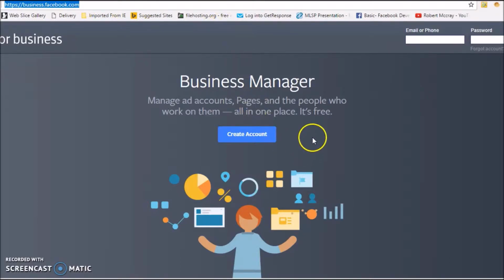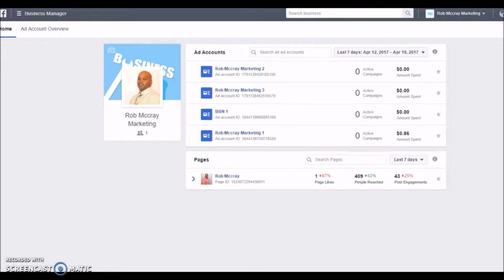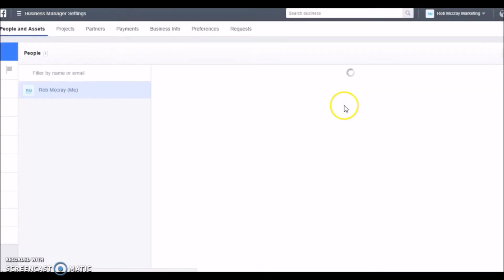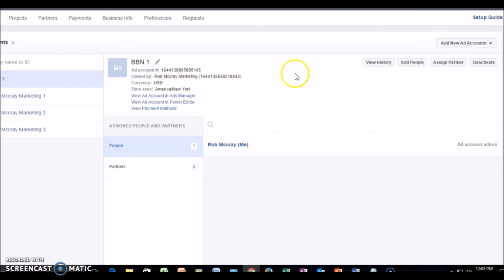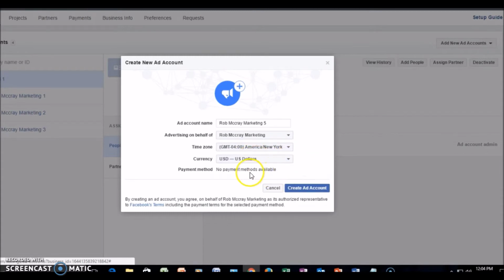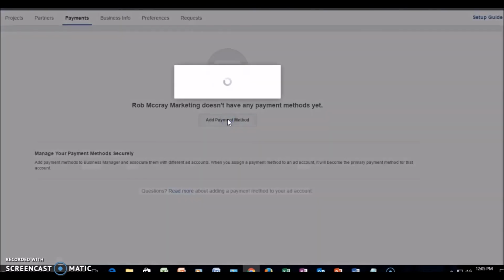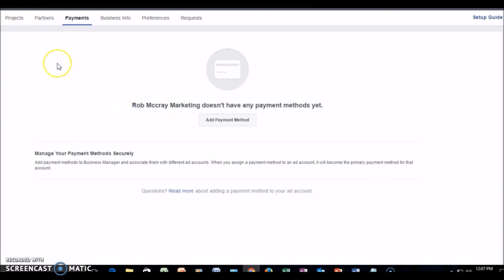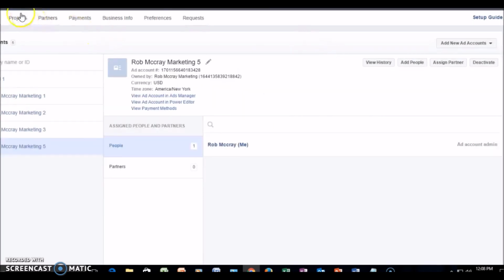Facebook Ads Intro Setup Business Manager Account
Facebook ads intro, will walk you through the process of setting up your Facebook Business Manager account.
It is very important to setup a business manager account to run ads on facebook for several reasons but most importantly in the event that facebook does not approve your ads for multiple offenses you run the risk of getting your ad account shut down and no longer being able to run ads with a particular account, so in the business manager account you can setup multiple accounts for your ads and in the event that one gets shut down you still have other accounts to run ads with.

That`s what makes this account mandatory for anyone that is serious about marketing on Facebook.

online marketing
seo
Rob Mccray Networking
Business Building Network